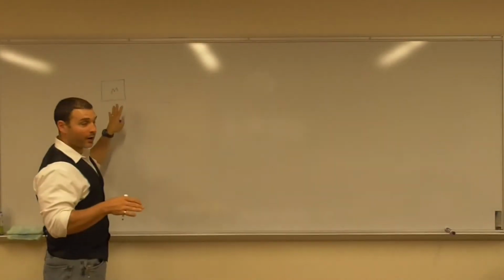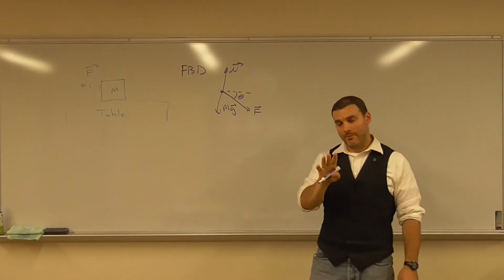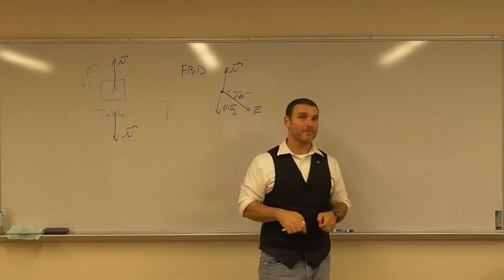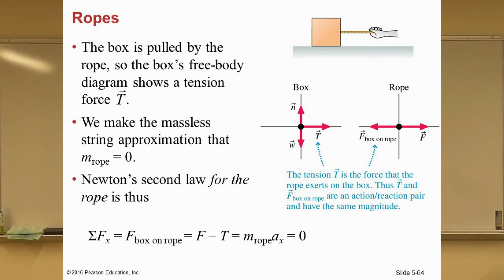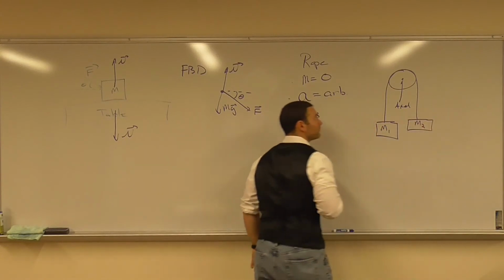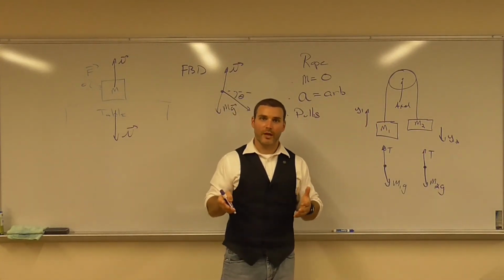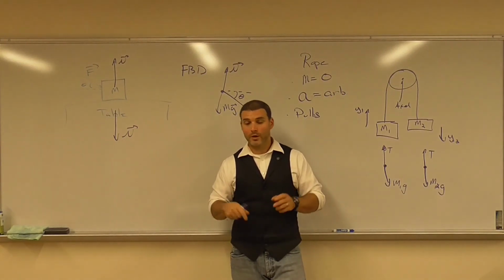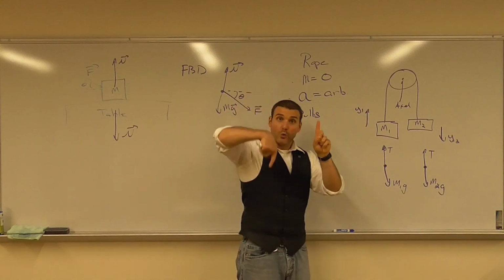Week 5 Monday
Pre-Class Video for Week 5 Monday